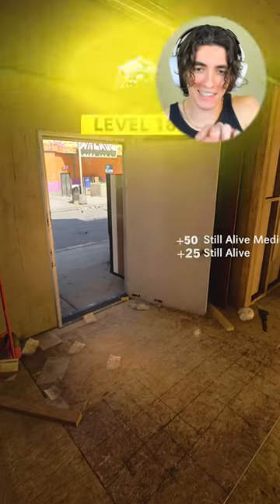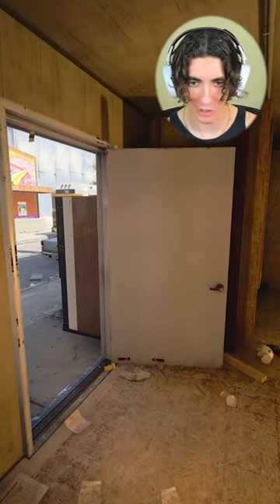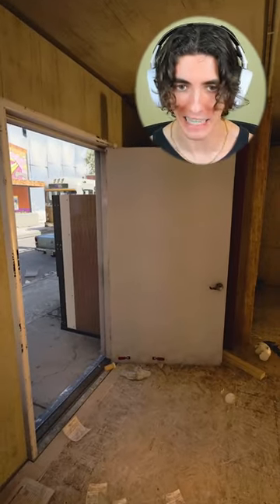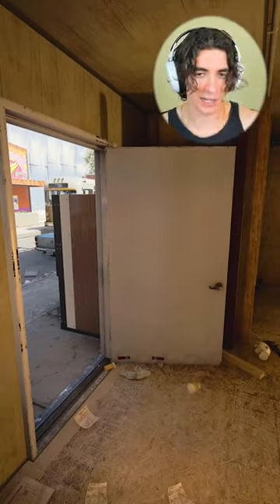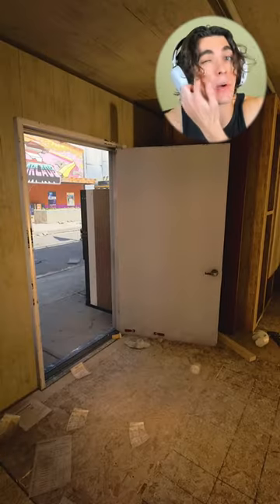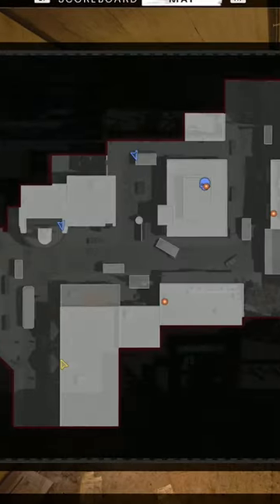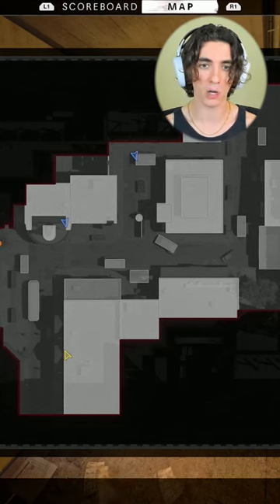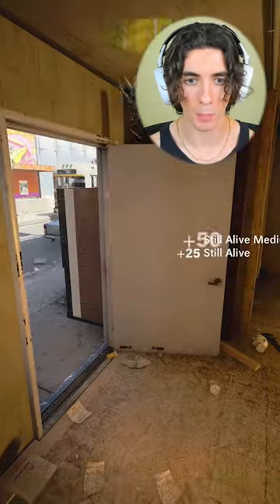just seems..... RIGHT!